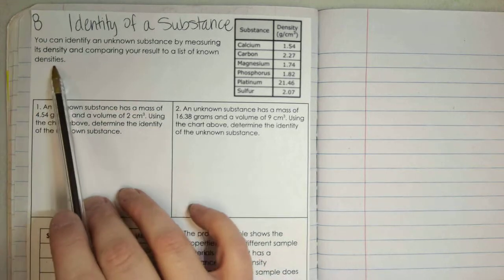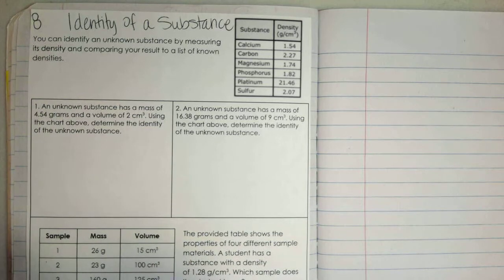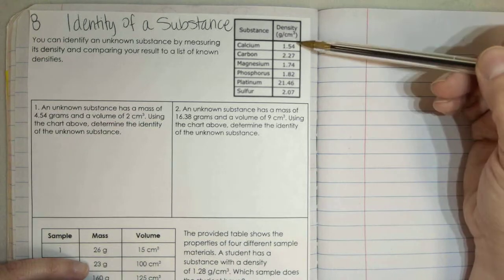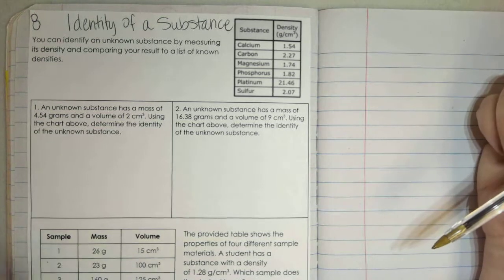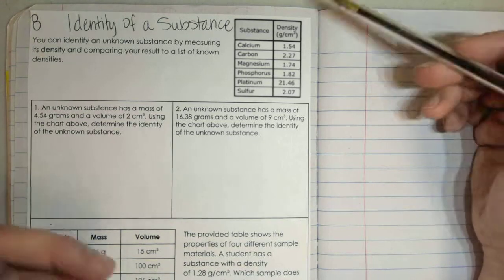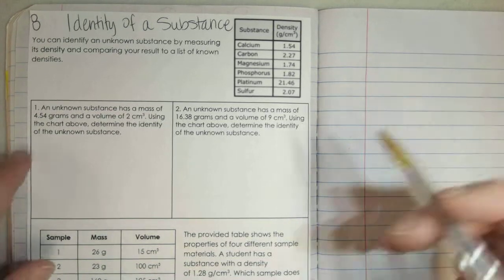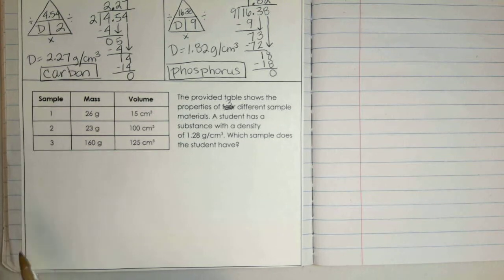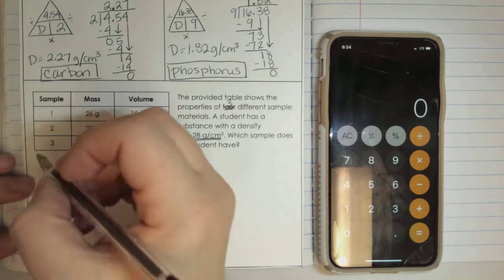Identity of a Substance